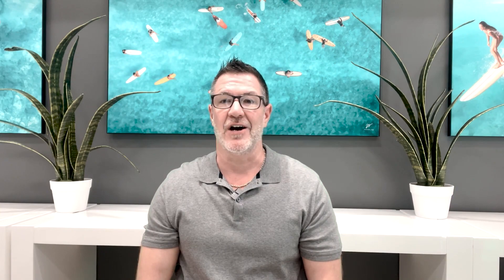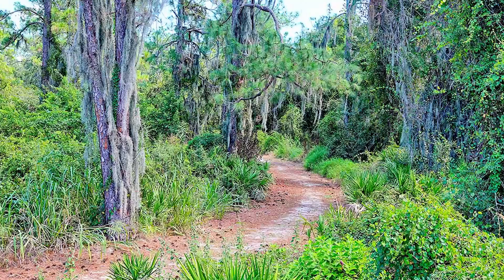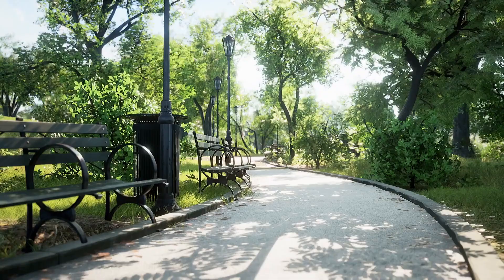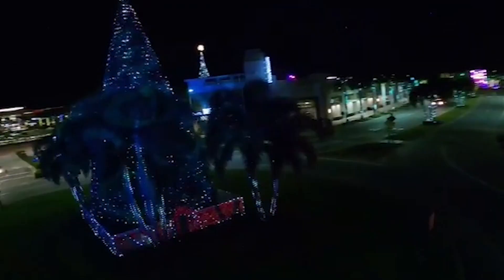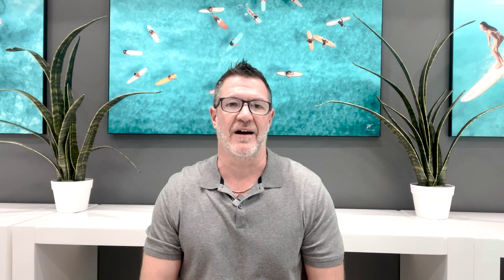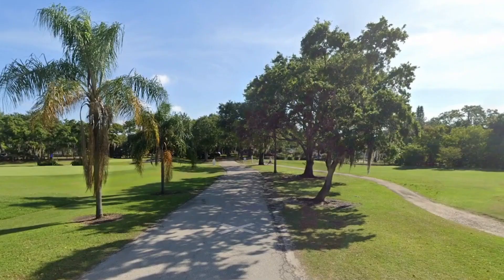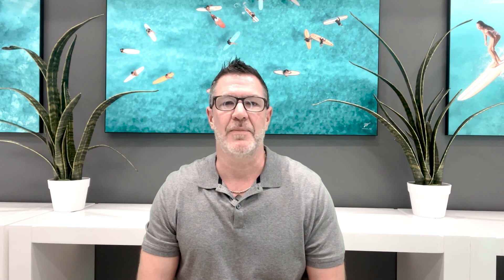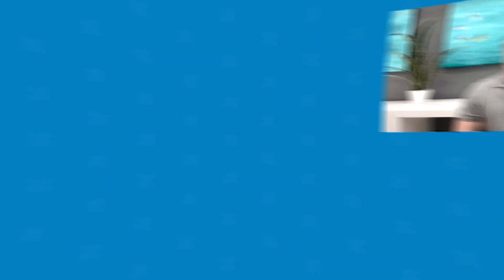Everything You Need To Know About Living In Lakewood Ranch Florida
Everything you need to know about living in lakewood ranch Florida - Is it worth it?

This video is all about everything you need to know about Lakewood Ranch. In this video, I have discussed things you can do in Lakewood Ranch, the best places to live,  and much more. Also, you will be getting a better understanding of the cost of living in Lakewood Ranch. So before making your move, watch the video till the end to discover various things about living in Lakewood Ranch.

I hope you find this video helpful and love it. I will be more than happy to answer them all.

Chapters:
00:00 - Introduction
00:22 - Everything you need to know about Lakewood Ranch
01:43 - Preservation Effort
02:21 - Diverse Villages
03:02 - Things to do in Lakewood Ranch
04:23 - Median Sales Price
04:50 - Cost of living In Lakewood Ranch
05:13 - Best places to live in Lakewood Ranch
06:40 - Lakewood Ranch Park- Central Park
08:18 - Conclusion

Like👍🏻& Share⏩ the episode📺

ABOUT:
Welcome to Living in Sarasota, your gateway to the Cultural Coast lifestyle! I'm Bryan Lipps from Preferred Shore, and I made the leap from New England to Sarasota 21 years ago to escape those chilly winters. Starting as a mortgage lender, I transitioned to managing nonprofits and finally found my passion in real estate. My commitment? Ensuring your real estate journey is exceptional, from start to post-closing! This channel is your go-to for all things Sarasota real estate and beyond. Tailored with your needs in mind, I'm here to answer your relocation queries, guide you through selling in the local market, offer real estate insights, and showcase local communities, activities and businesses. If you feel like we are a good match for working together, please call or text me anytime at:
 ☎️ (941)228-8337